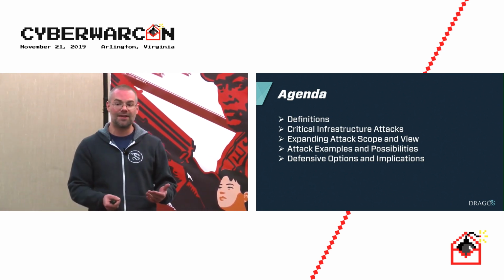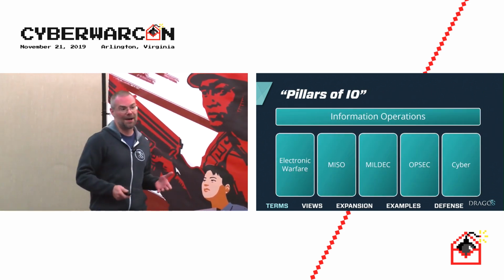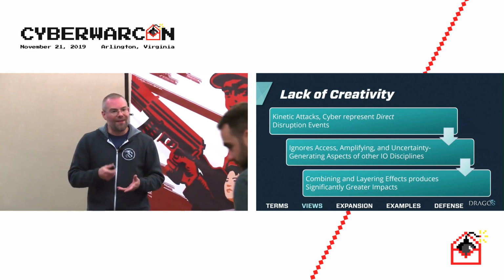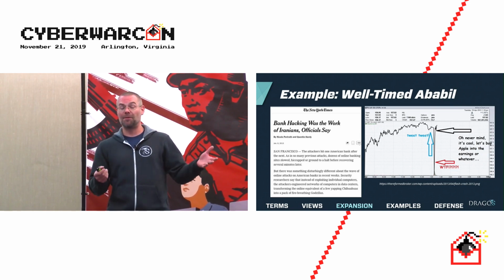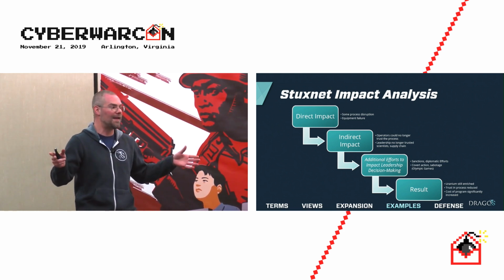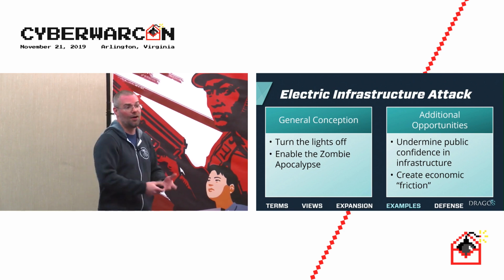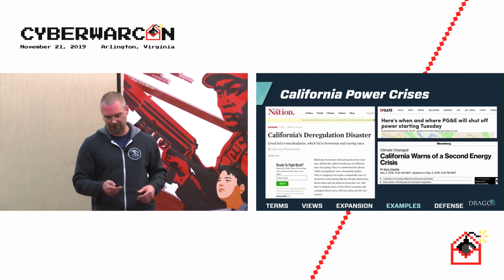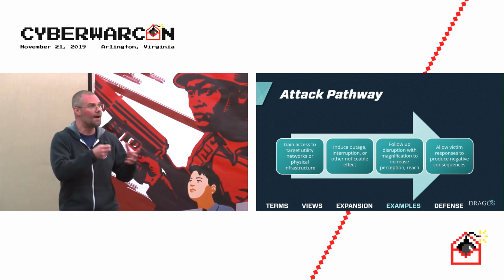Full-Spectrum Information Ops for Critical Infrastructure Attacks & Disruption | CYBERWARCON 2019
Full-Spectrum Information Operations for Critical Infrastructure Attacks and Disruption

CYBERWARCON 2019, November 21, 2019, Arlington, VA

Presentation by Joe Slowik, Dragos

Non-kinetic critical infrastructure attacks are typically viewed as limited to the field of “cyber” by policy makers, defenders, and even most attackers. Yet this view is extremely limited and ignores multiple possibilities for attack amplification and propagation mechanisms using multiple aspects of information warfare beyond computer-enabled operations. Furthermore, even within the realm of cyber-induced impacts, potential (and desired) impact scenarios may stretch well beyond simple disruption (or even destruction) towards more subtle messaging and indirect effects. By exploring how other information warfare disciplines such as influence operations and deception can work in conjunction with cyber capabilities, attackers can devise powerful attacks with far greater scope for disruption than cyber capabilities alone.

Especially worrisome in this approach are opportunities for attackers to take advantage of systemic or endogenous risks within the targeted system (e.g., financial swings or natural power disruption events) to serve as triggers for positive-feedback loop attacks causing far wider effects. Adopting a wider, more creative view on how critical infrastructure operates and possible attacker touchpoints thus yields a diverse set of possible attack mechanisms with deeply concerning implications.